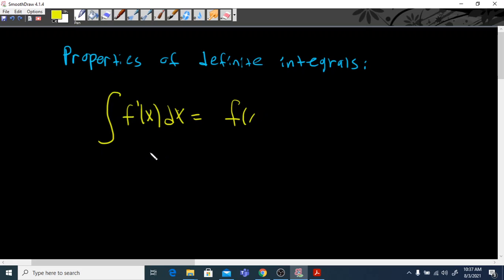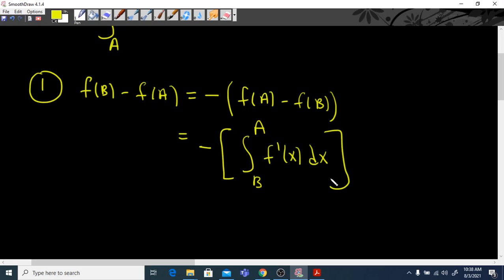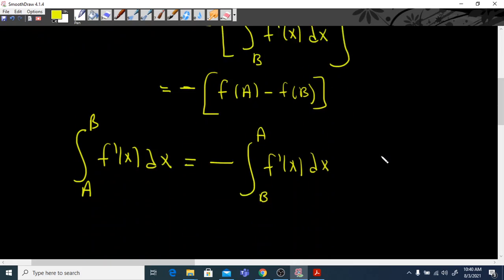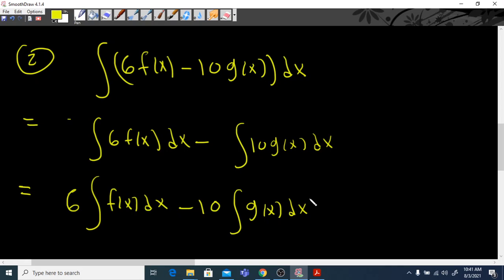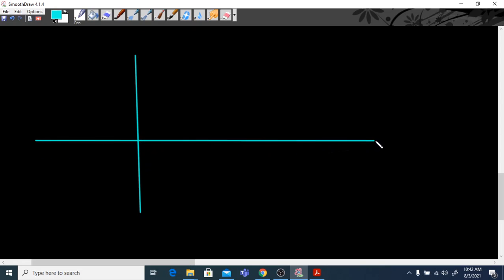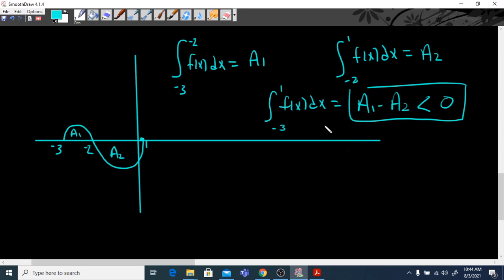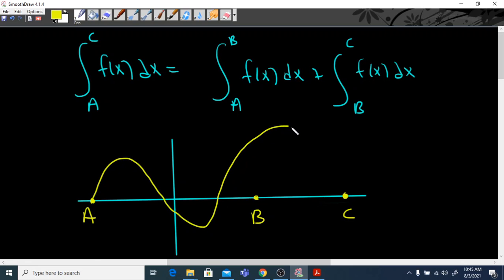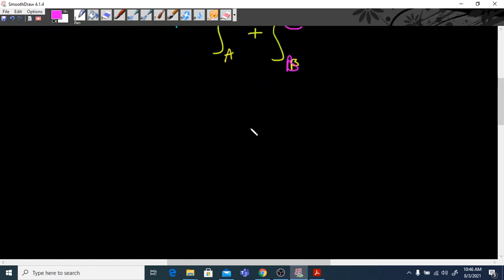AP 6 6 properties of Definite Integrals